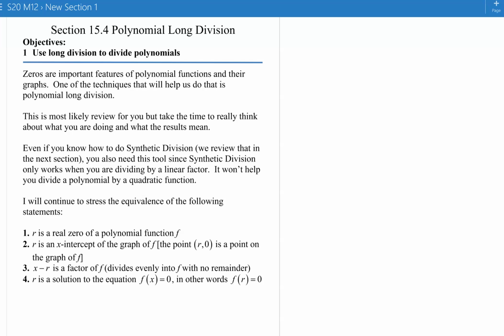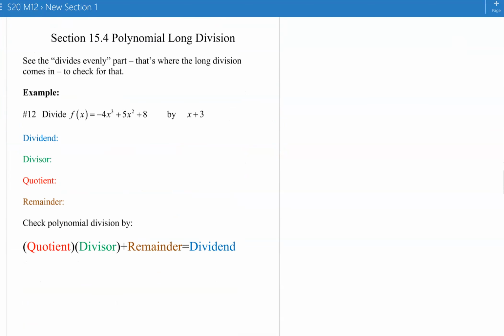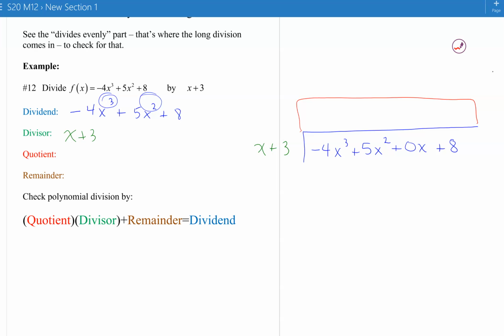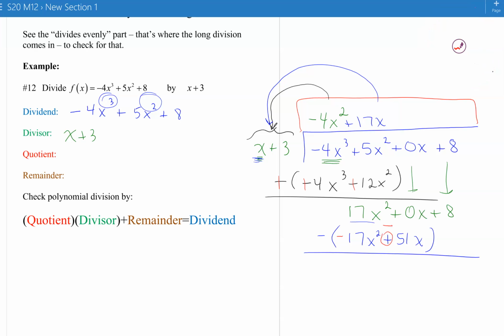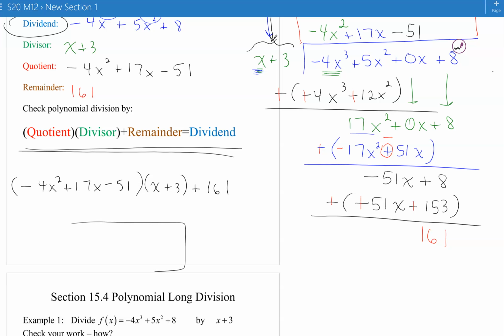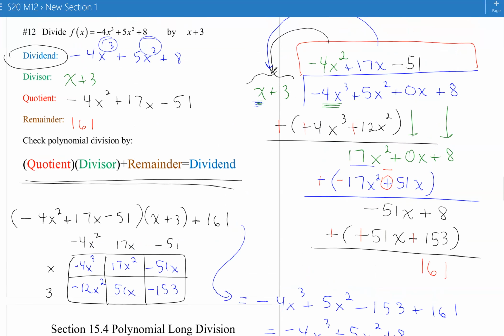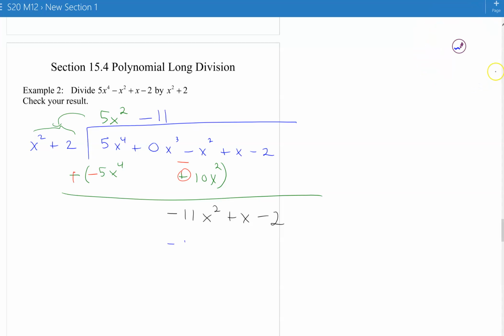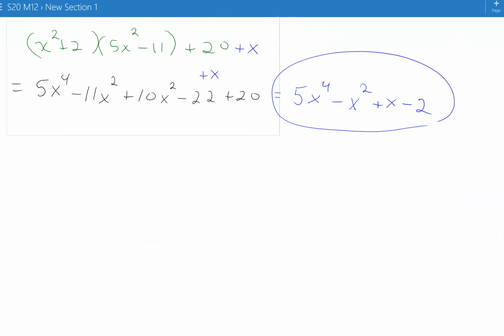S20 M12 Section 15 4 Video Lecture